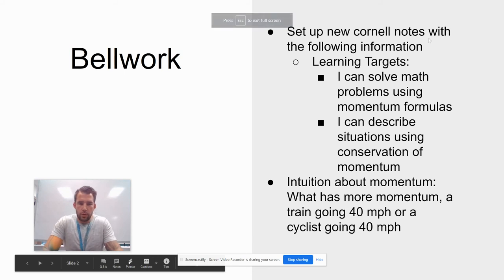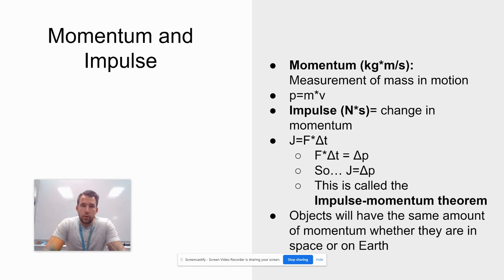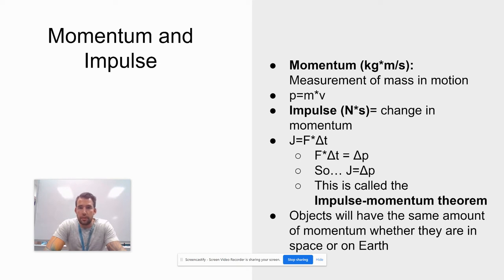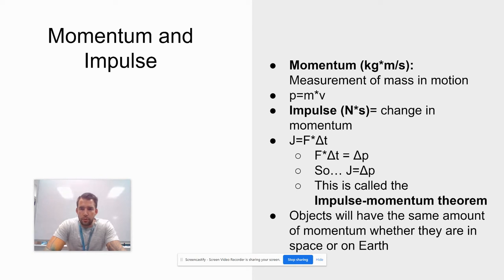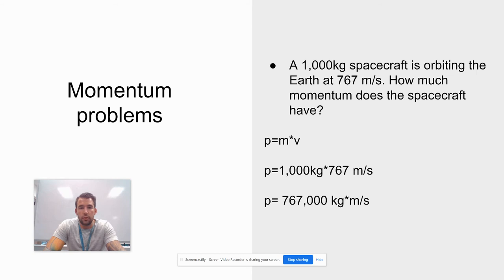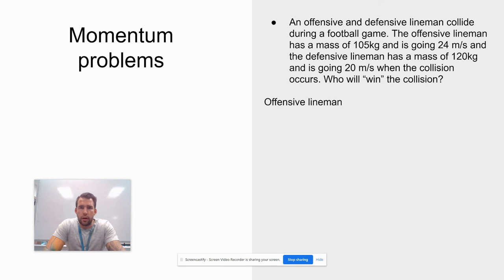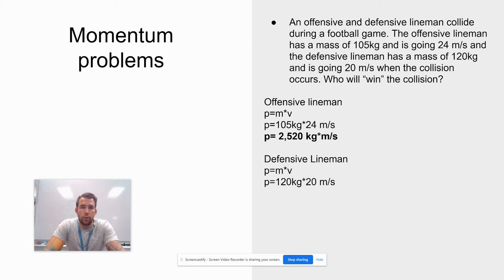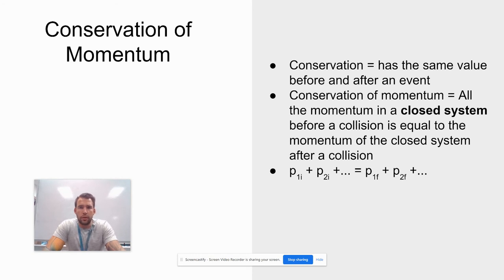Momentum Part 1